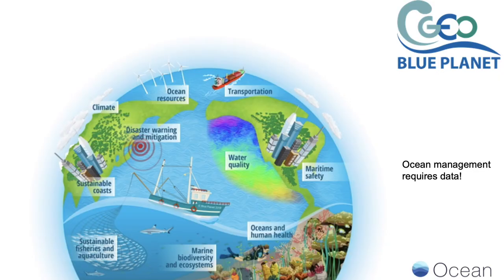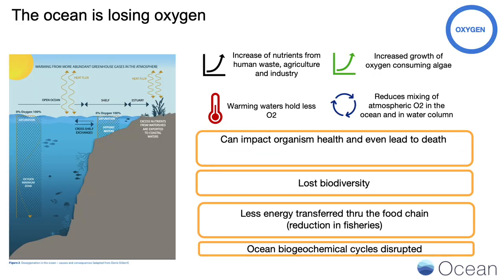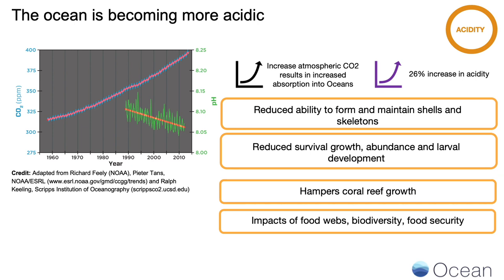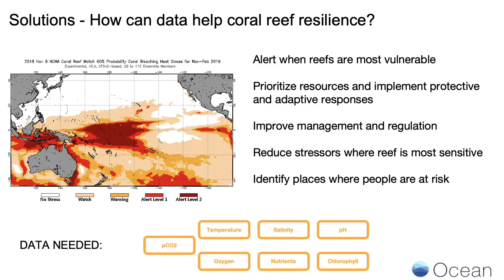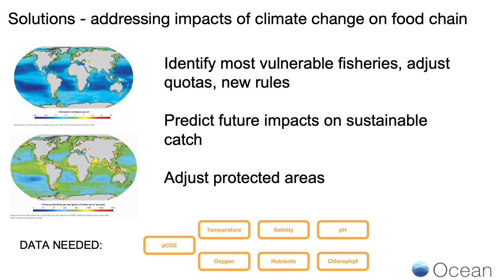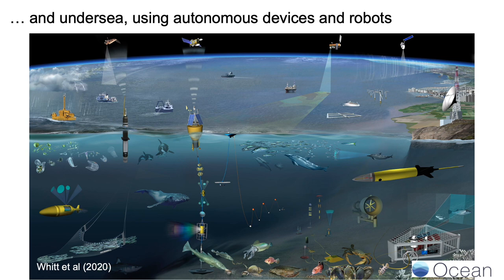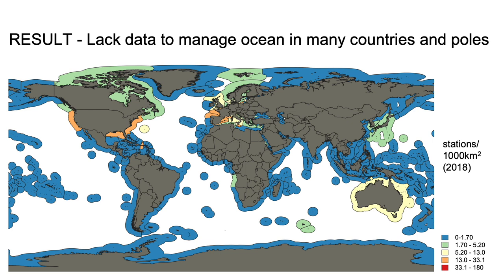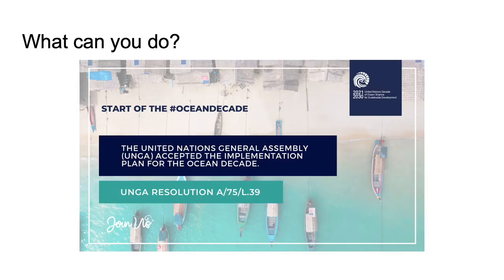Digitizing the Ocean: How To Digitize Something that is 1.35 billion km3 - Challenge4ClimateAction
Digitizing the Ocean: How To Digitize Something that is 1.35 billion Cubic Kilometers
Linwood Pendleton - Senior Vice-President for Science, Centre for the 4th Industrial Revolution (Ocean), Oslo

Our Challenge4ClimateAction brings 1000 students from 58 countries together to ideate solutions which contribute to reducing our climate impact, via Challenge & Datathon streams. Students have 10 days to work on their solutions, before the best teams pitch their ideas live to our Judges on 27 March.

This presentation was part of our Conference on 18 February which gave attendees a fascinating insight into the biggest climate and environmental challenges we face and small changes we can each easily make. For more information on the presenters, please